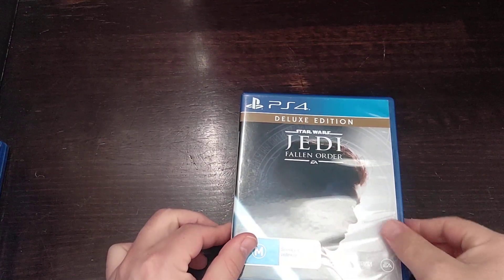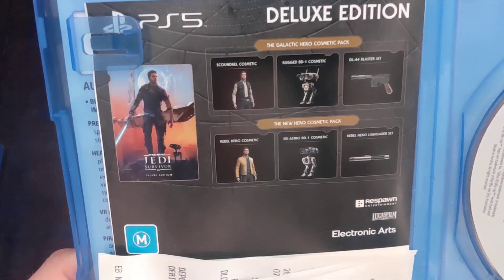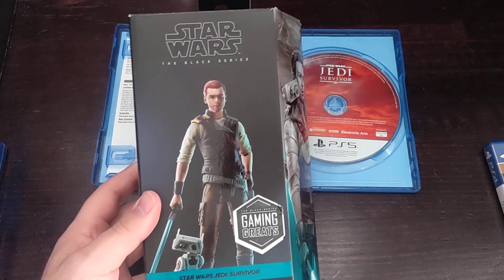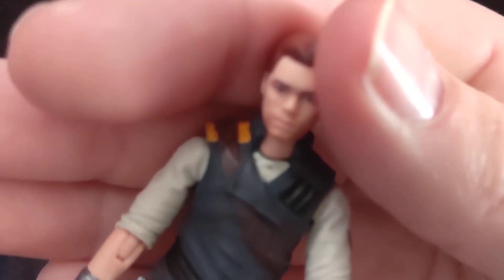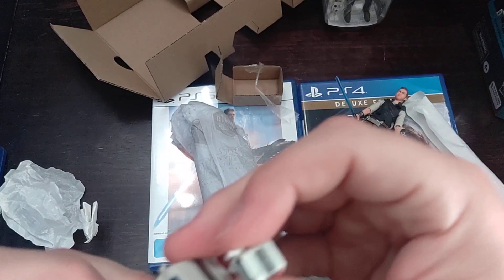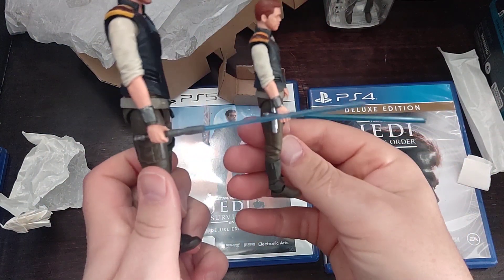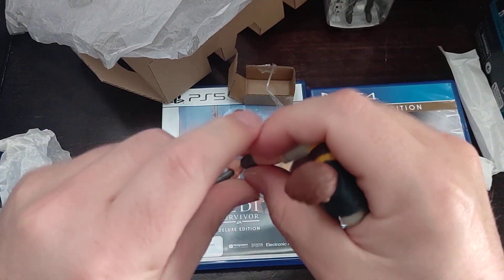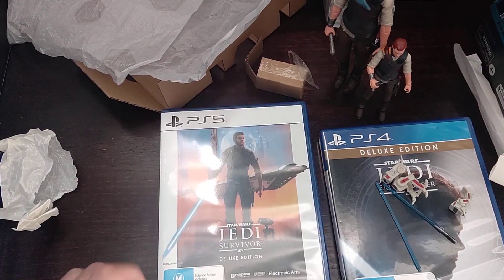Star wars Jedi survivor deluxe edition look at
A look at Star wars Jedi survivor deluxe edition

you can get it at